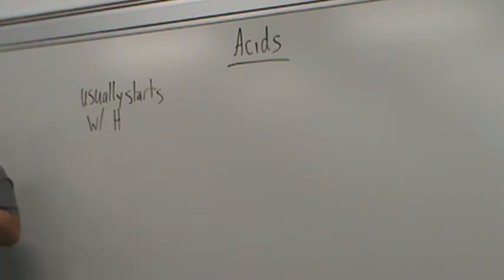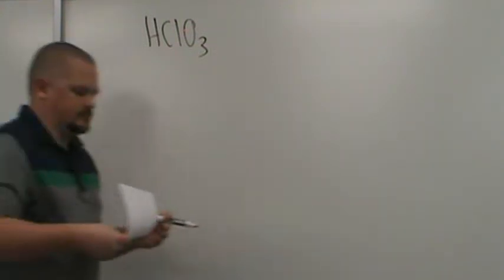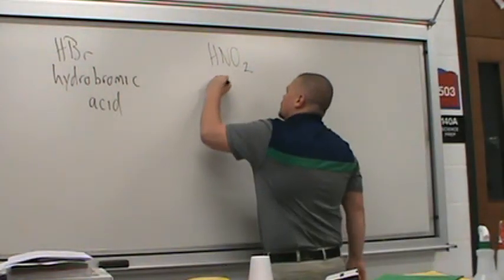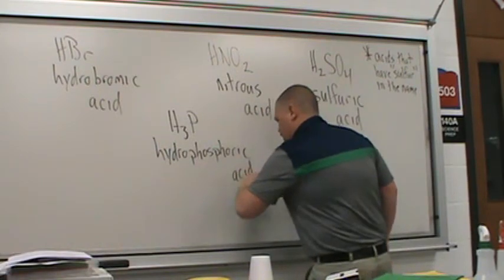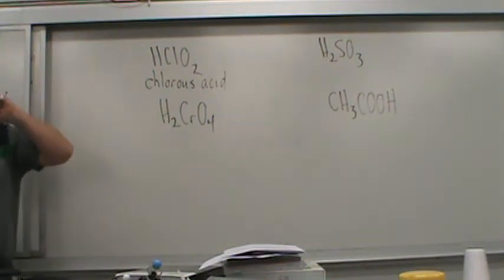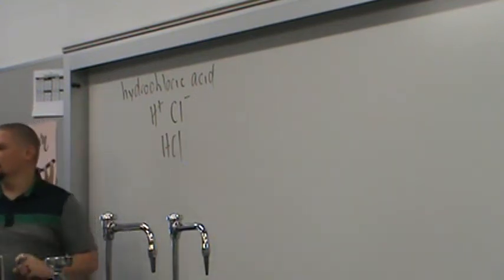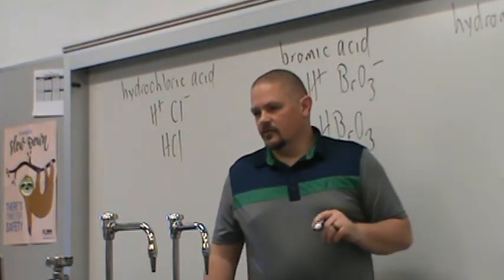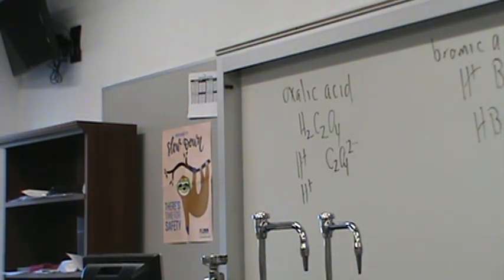Ch 9 Naming Acids and Determing Chemical Formula